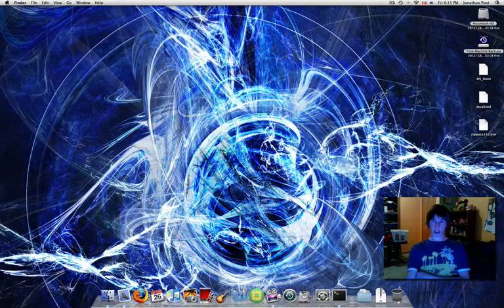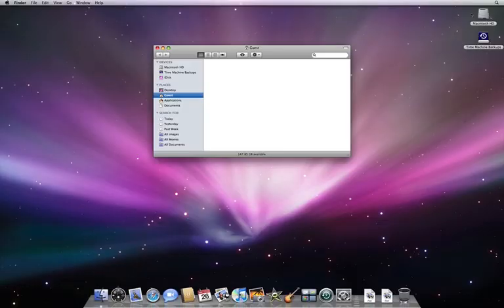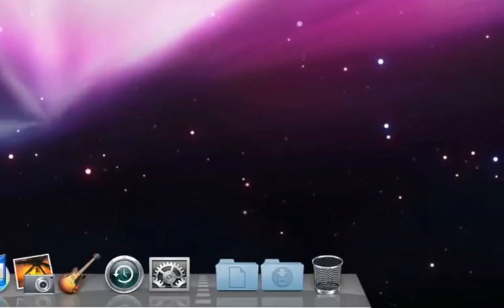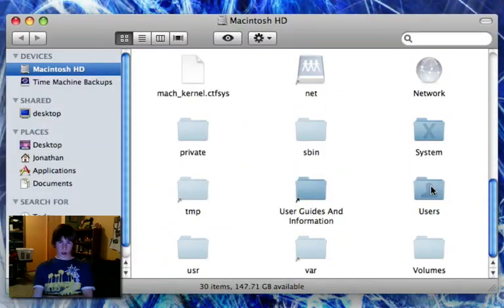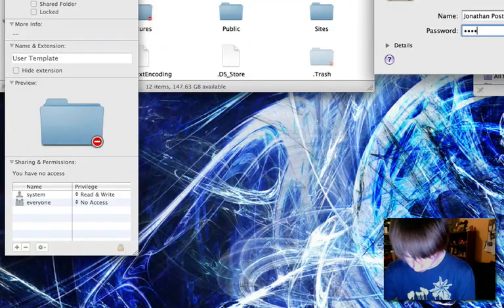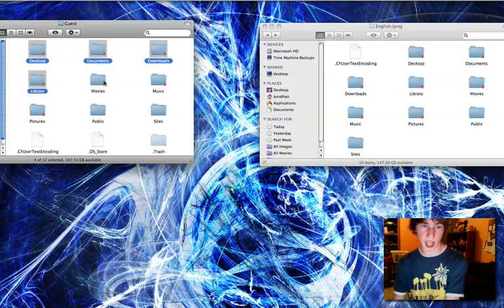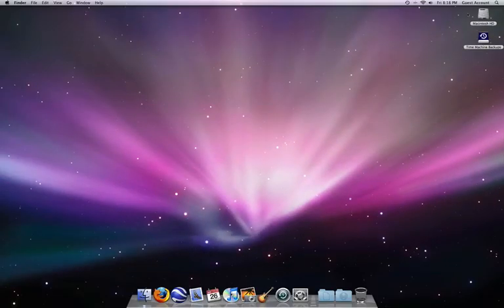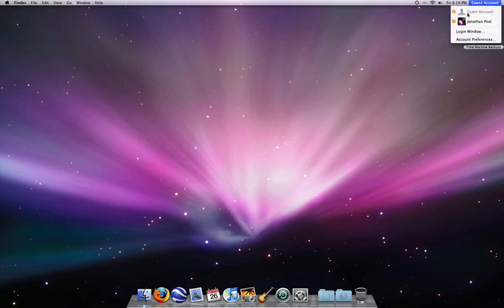Permanently Modify Mac OS X Guest Account (Mac)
this video will show you how to modify your mac's guest account in such a way as to have it automatically restore to defaults you set (when you log out the defaults are always restored)